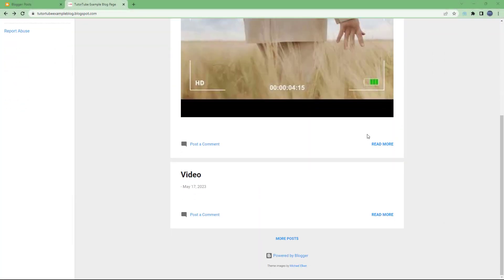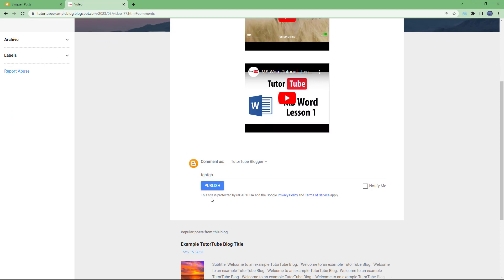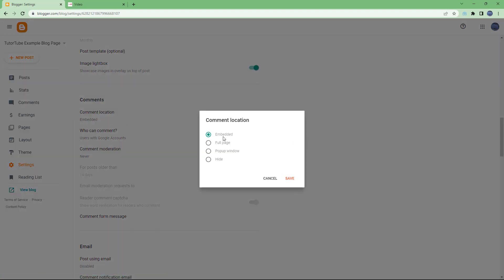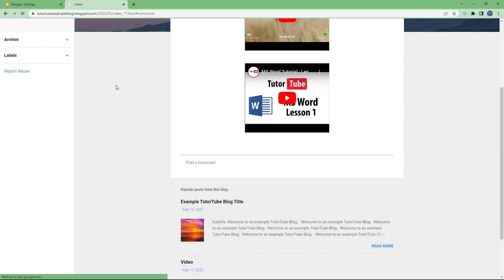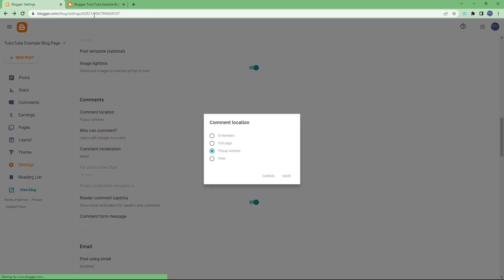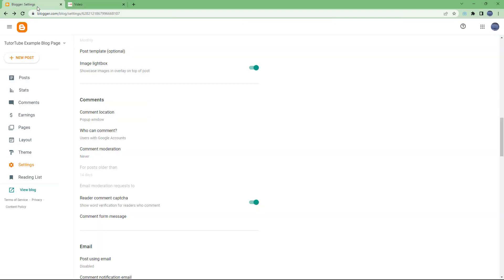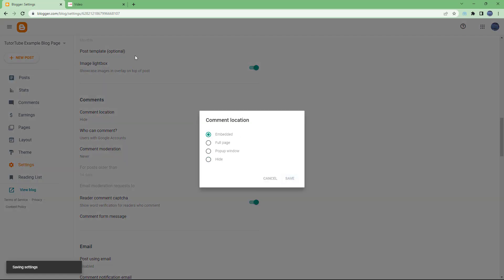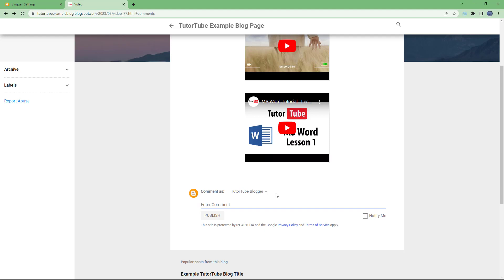Blogger - Lesson 41 - Comment Location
In this tutorial, we will be discussing about Comment Location in Blogger